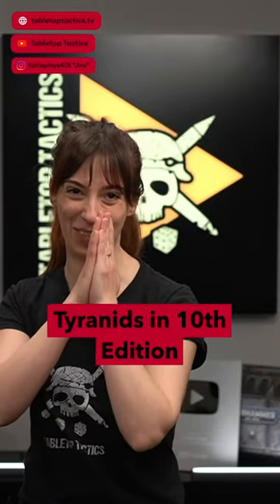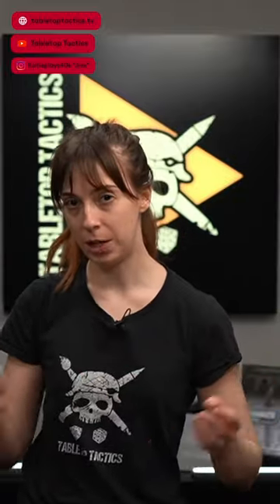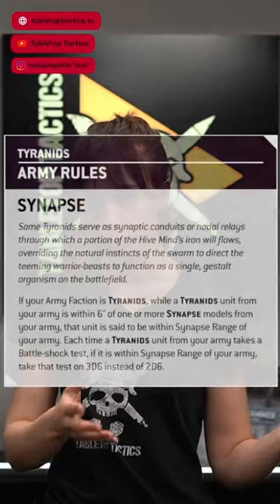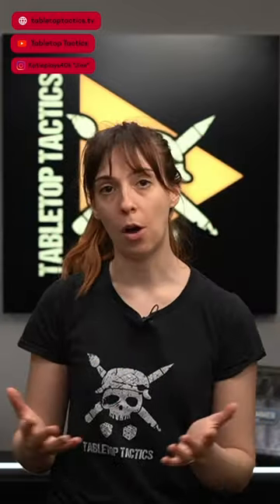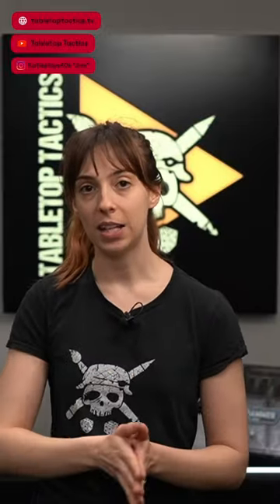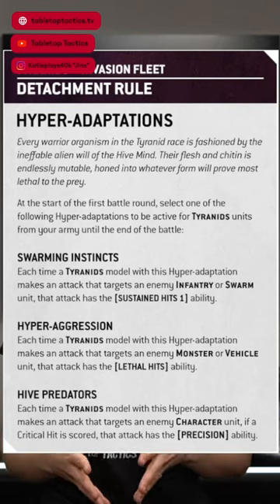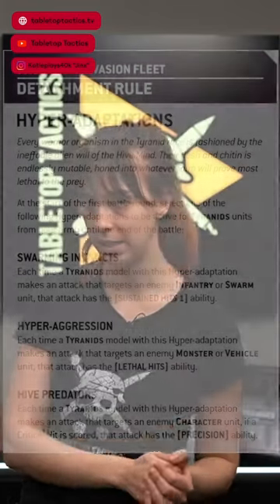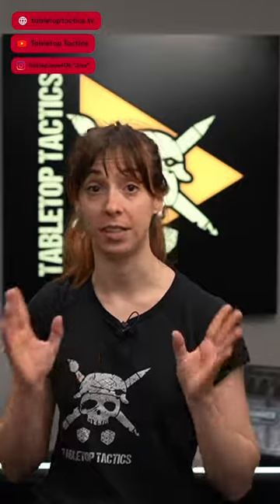Tyranids in 10th Edition??